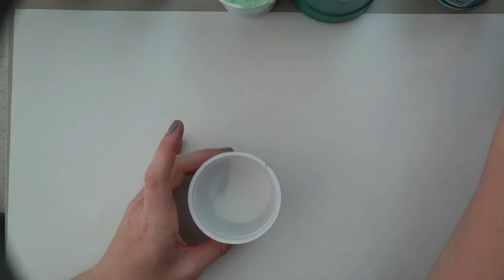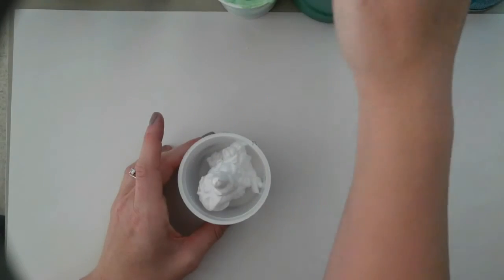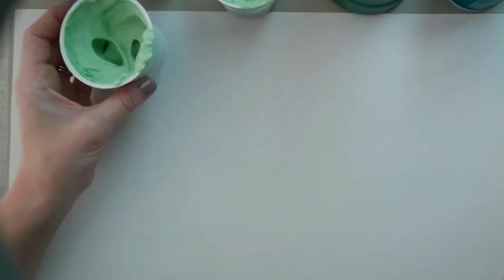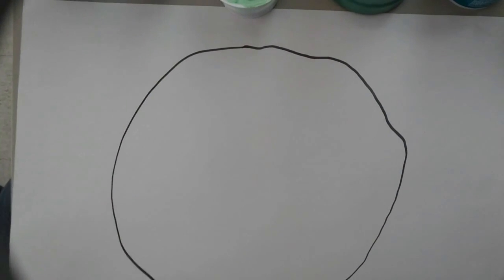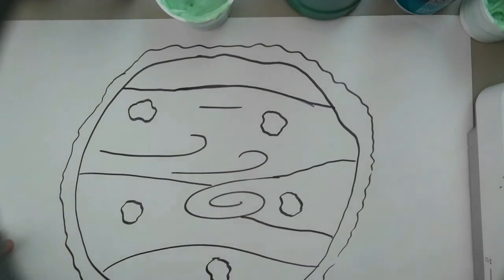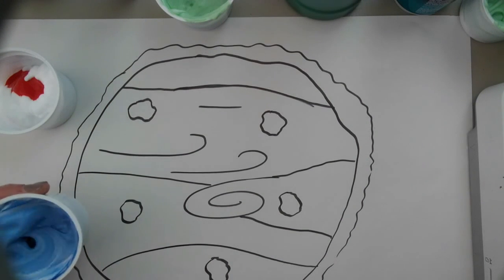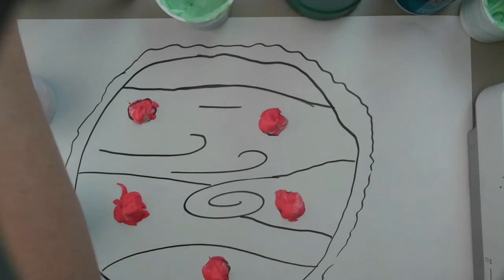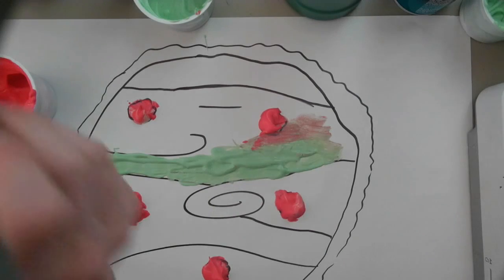Puff Paint Planet Art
It's not a super fancy video, but it highlights the process for making puff paint (with glue, shaving foam, and paint) to create your own planet!